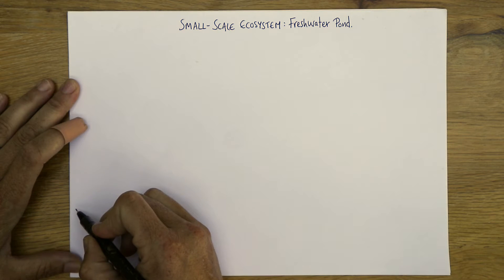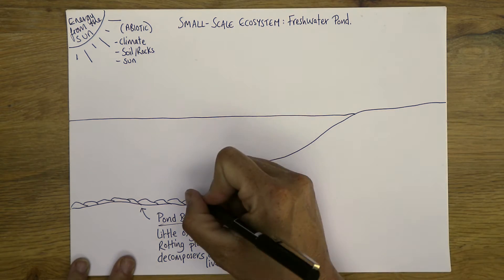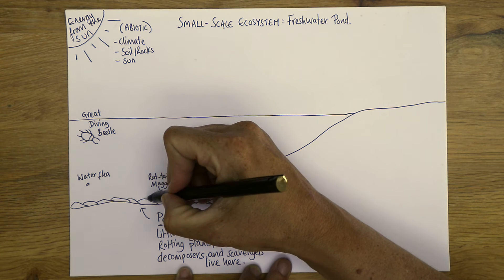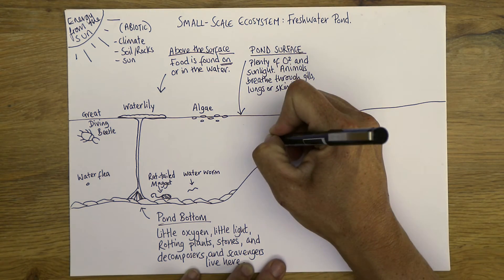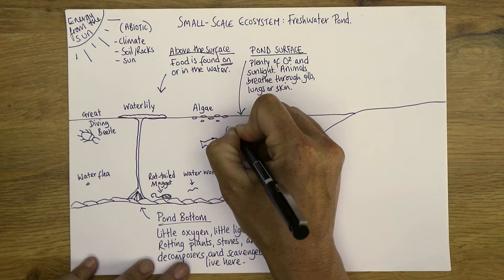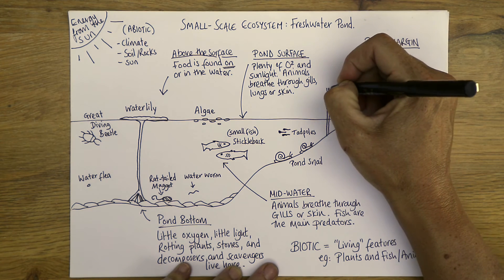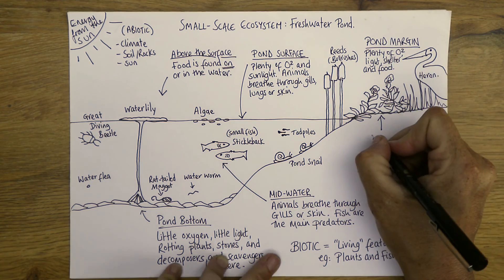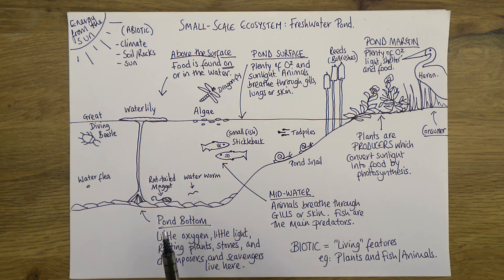Freshwater Pond Ecosystem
This Infographic will help you learn about the Abiotic and Biotic features of a Freshwater Pond Ecosystem in the UK.